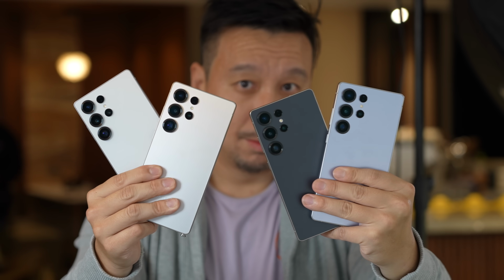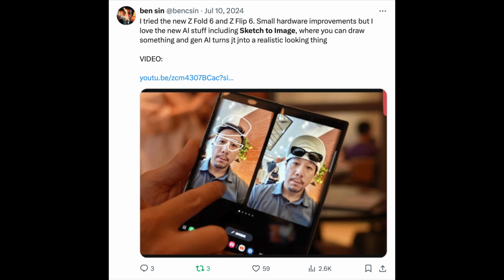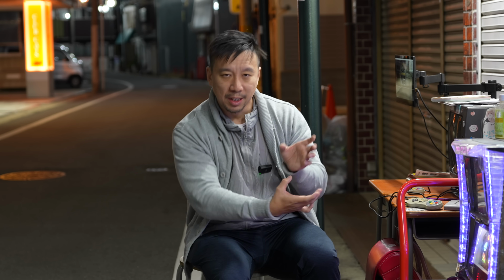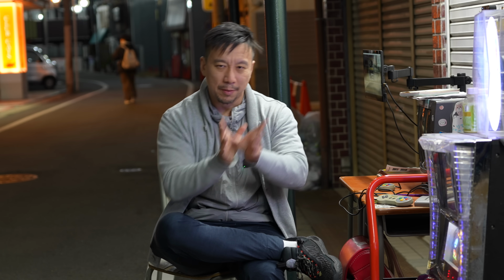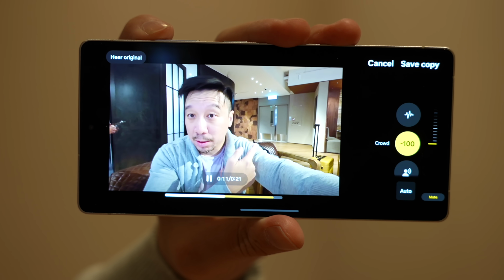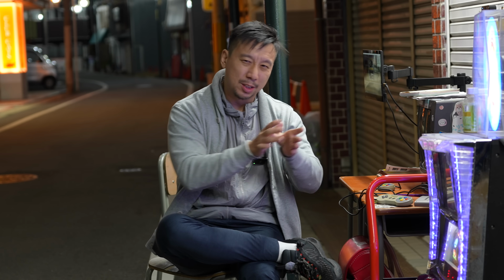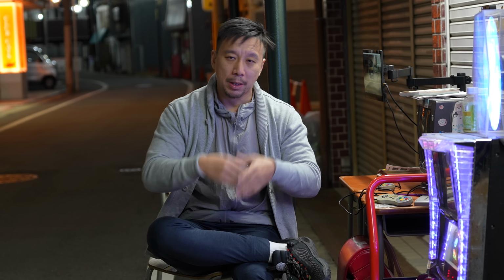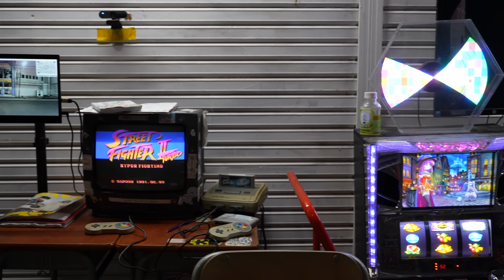Samsung Galaxy S25 Ultra Hands-On: What's New?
The Samsung Galaxy S25 Ultra is here and while the hardware is very similar, you do get some key upgrades that improve in-hand feel and overall battery life. The software AI stuff got more polished too. Powered by the Qualcomm Snapdragon 8 Elite.